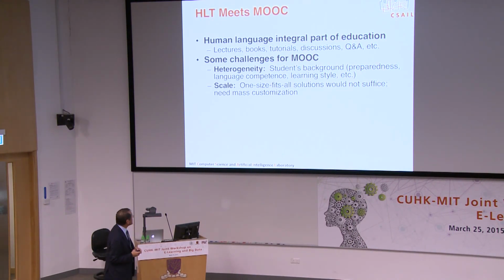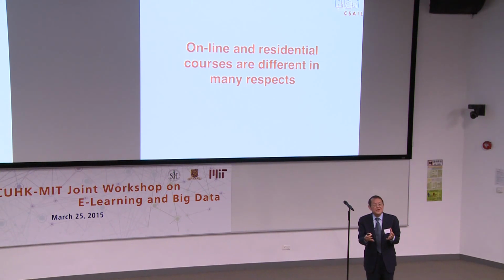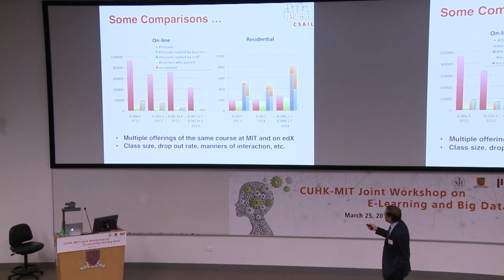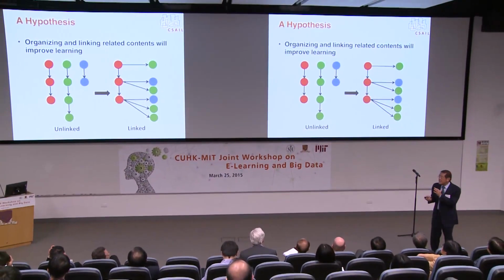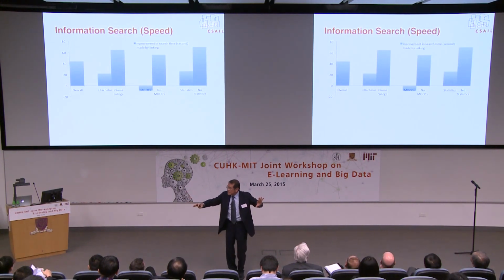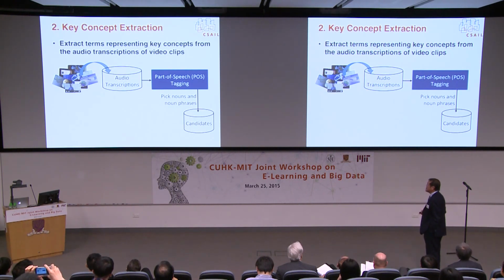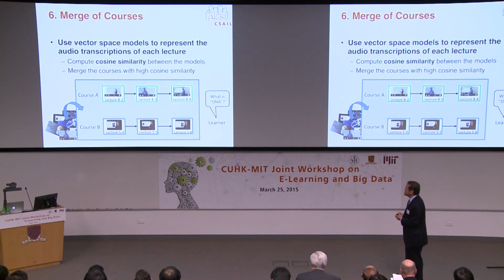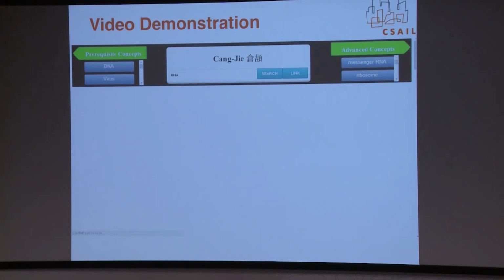CUHK MIT part9